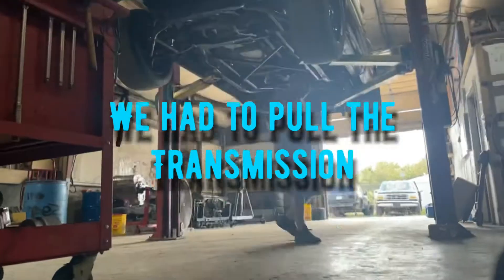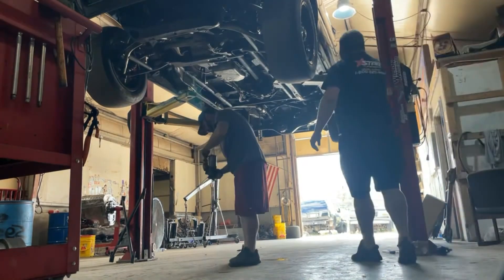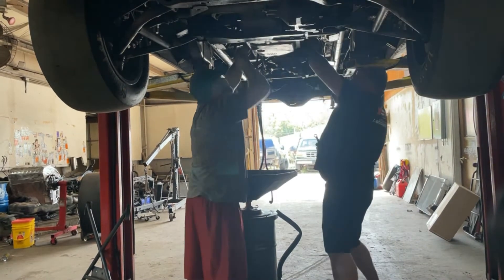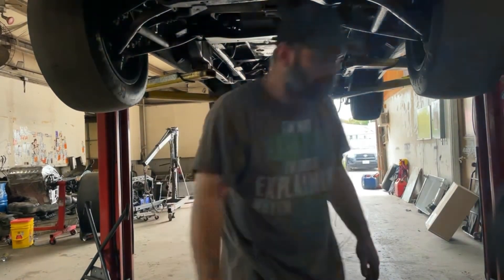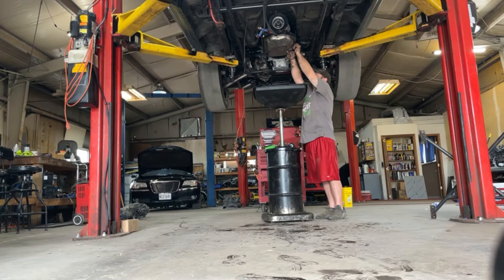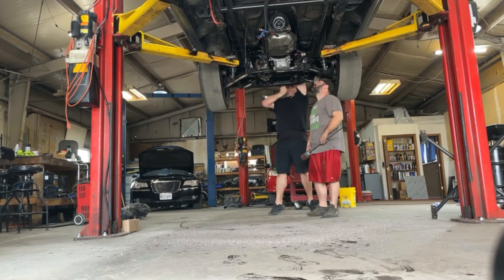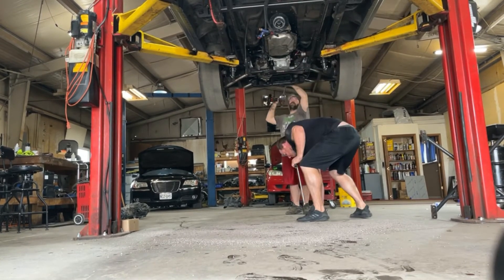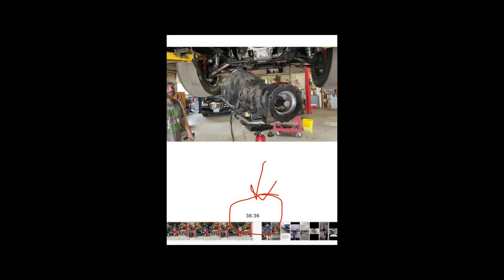All wheel drive Drag truck transmission pulled in 36 min